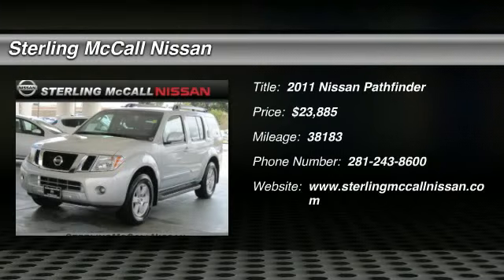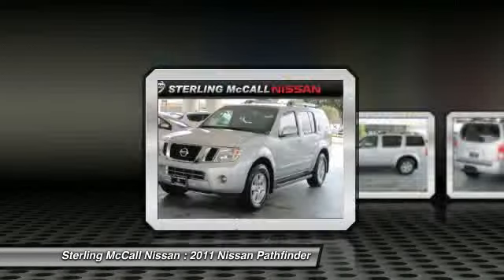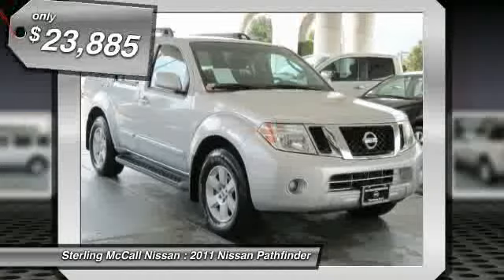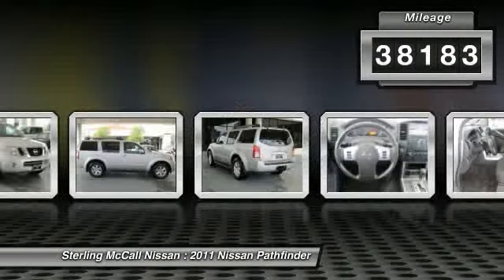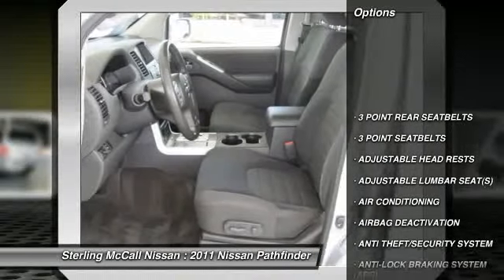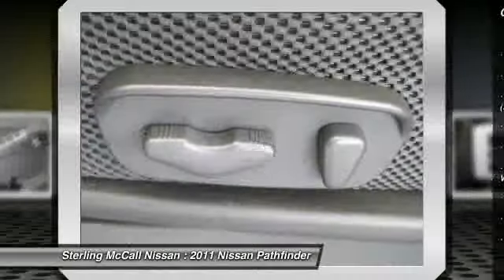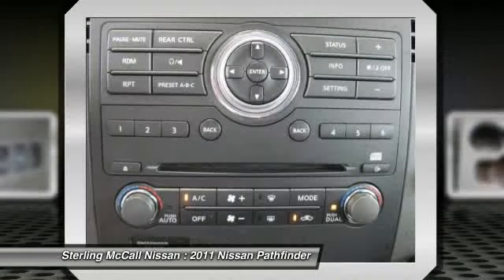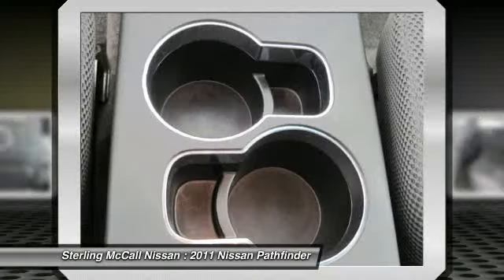2011 Nissan Pathfinder at Sterling McCall Nissan in Stafford BC621678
Check out this 2011 Nissan Pathfinder. 1-OWNER!!.. ALLOY WHEELS!!.. REAR VIEW MONITOR!!.. RUNNING BOARDS!!.. TOW PACKAGE!!.. **NISSAN CERTIFIED** with 38183 miles !!!. BRBRBR Represented in SILVER LIGHTNING and complimented nicely by its GRAPHITE interior. Fuel Efficiency comes in at 22 highway and 15 city. Under the hood you will find the 4.0L DOHC 24-valve V6 engine coupled with the AUTOMATIC WITH OVERDRIVE. !!!. BRBRBR Recently reduced to $23885. !!!. BRBRBR The Word Around Town:BRNissans truck-based sport-utility vehicle is configured for people who are planning to do real off-roading or trailer-towing. Its built with a serious body-on-frame layout and true 4-wheel drive system, so its a tough, work-capable SUV with three rows of seating. This makes the Pathfinder Nissans most capable vehicle.